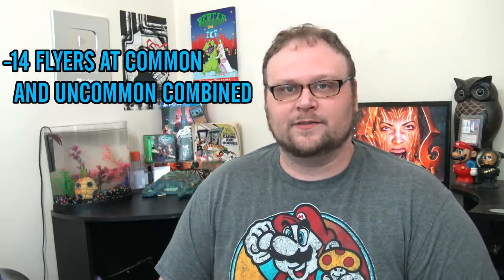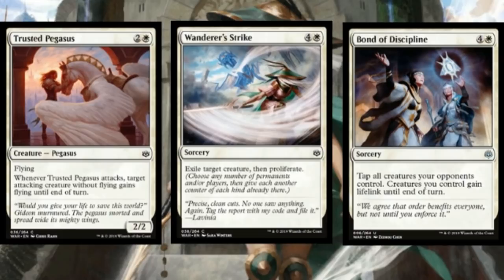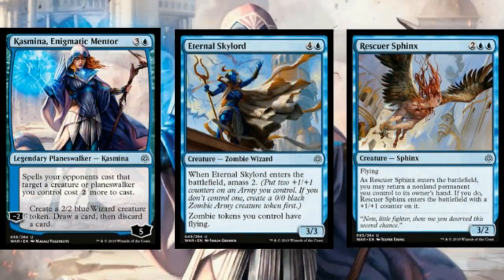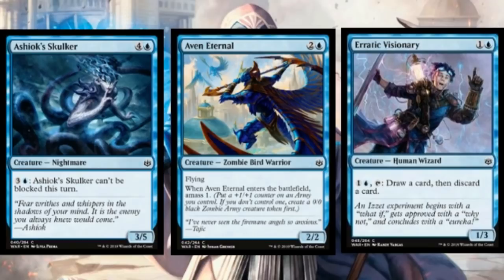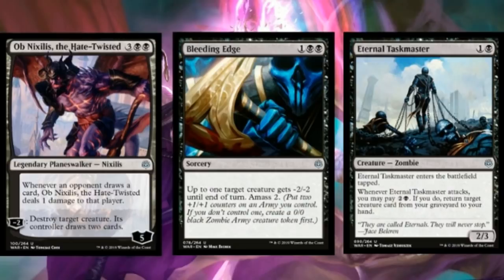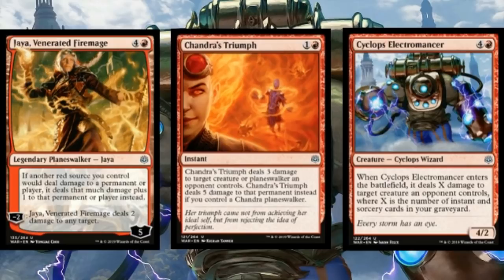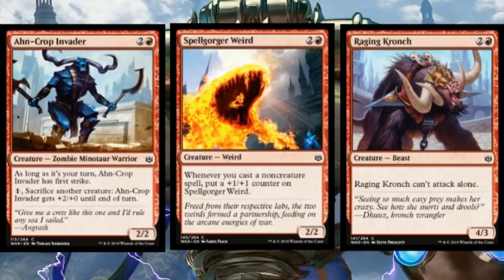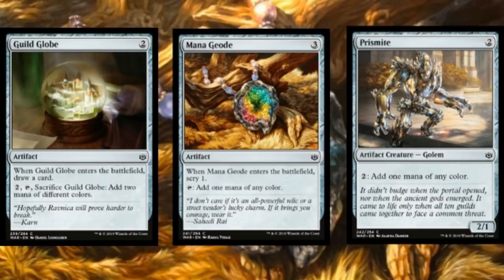The Embarrassingly Comprehensive War of the Spark Prerelease Guide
Dev takes a deeeeep dive into War of the Spark Sealed to talk about deckbuilding tips, some important numbers, and all the best commons and uncommons in each color so you'll be ready for your Prerelease!

    Category
        Gaming